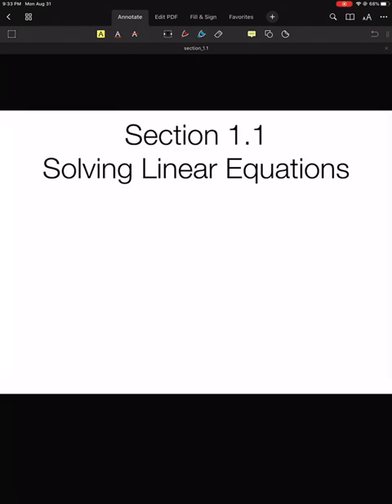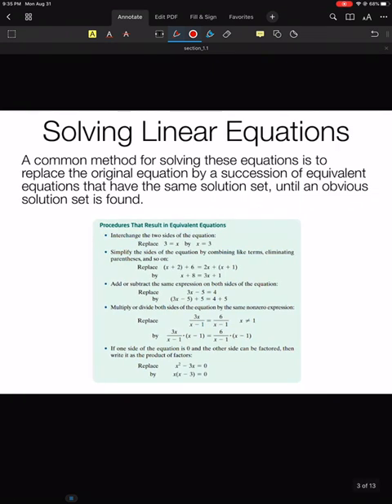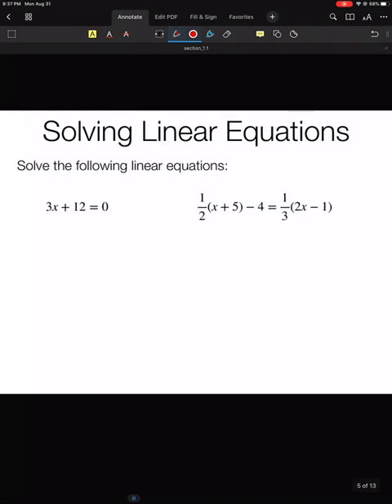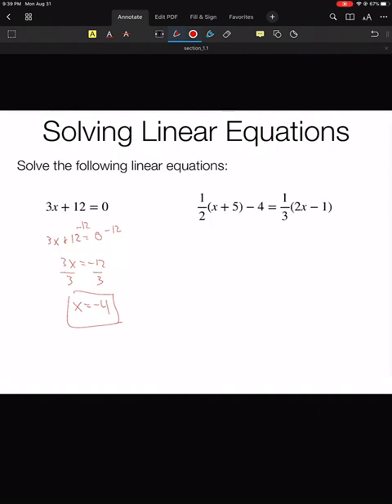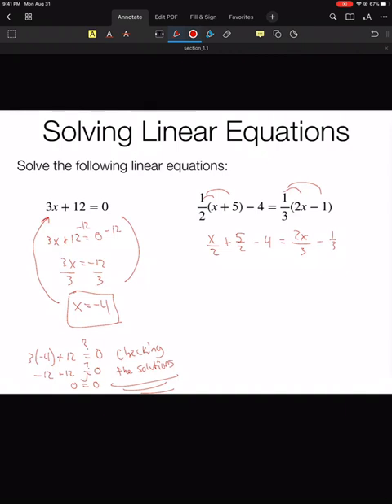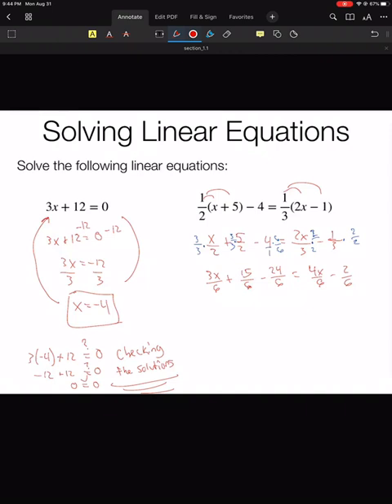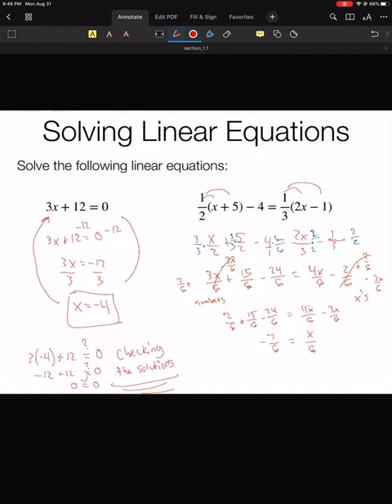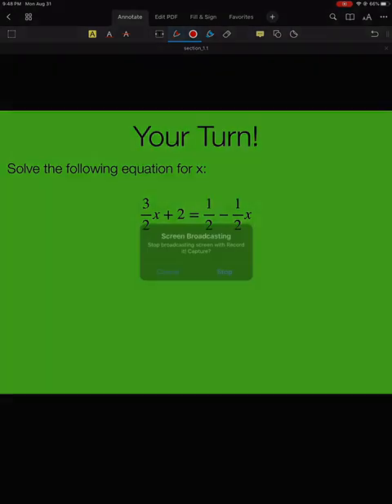College Algebra Section 1.1 Part 1